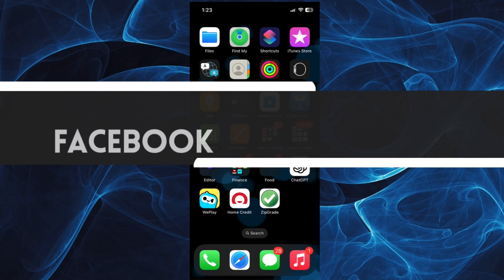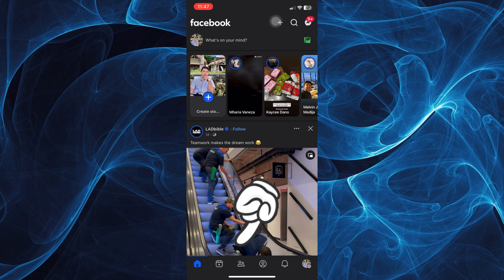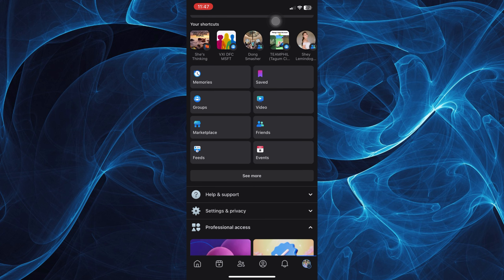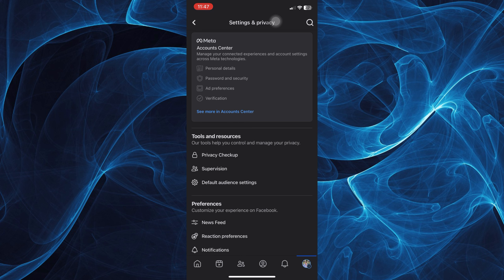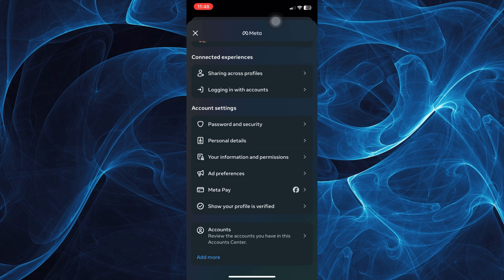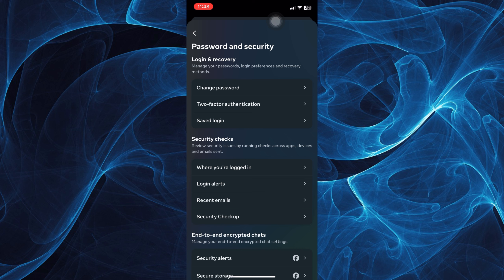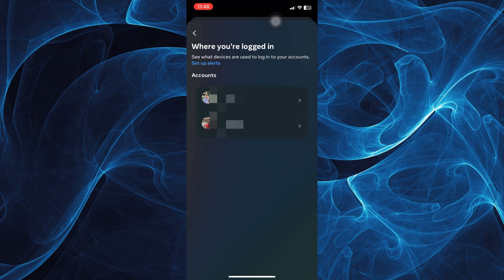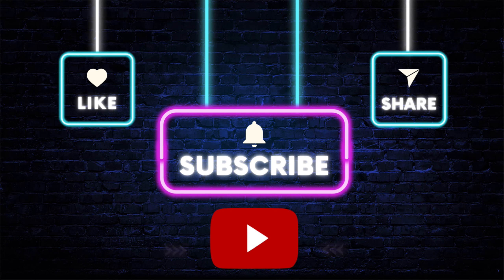How to Check My Facebook Login Device | Login History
In this video, I will show you how to check your Facebook login device. The method is very simple and clearly described in the video. Follow all the steps & check the login history device for Facebook.